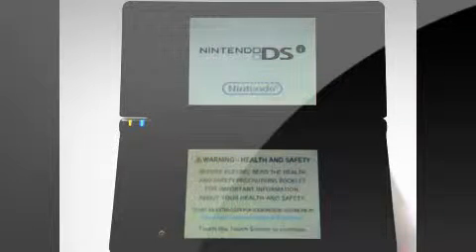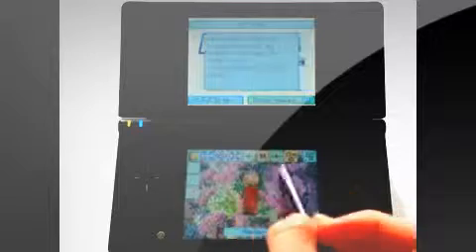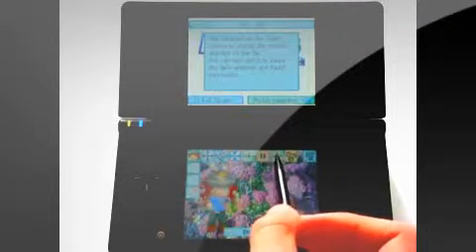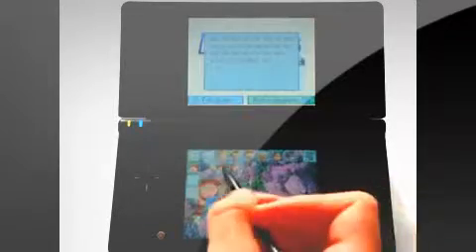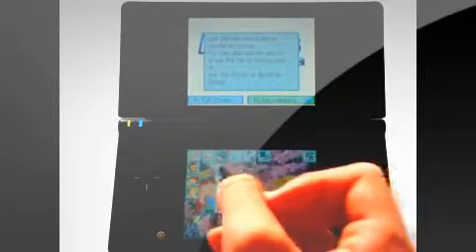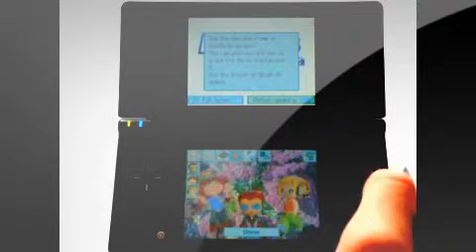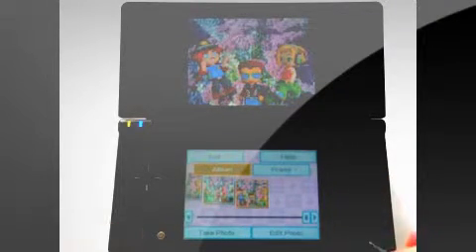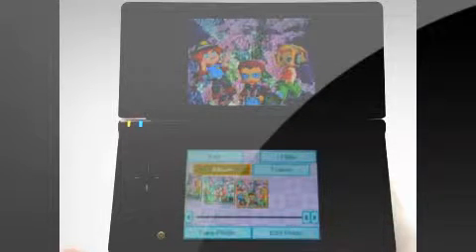3ds Games My Sims Camera Review HD